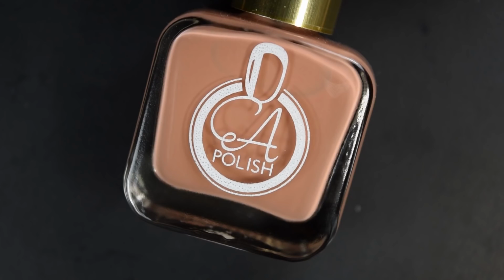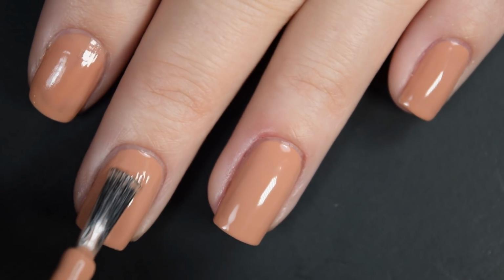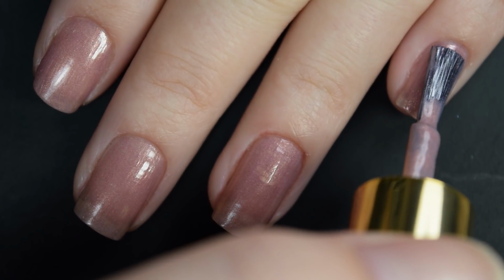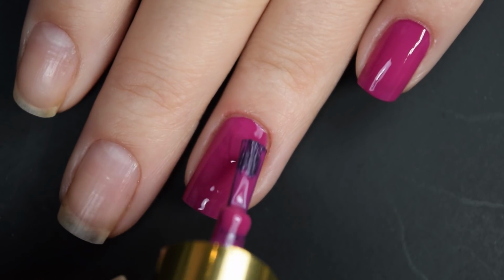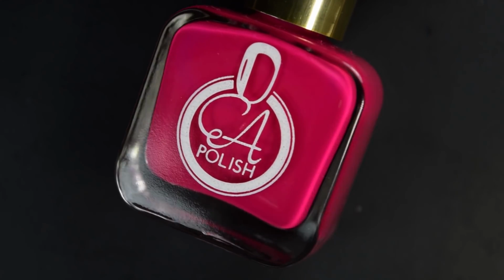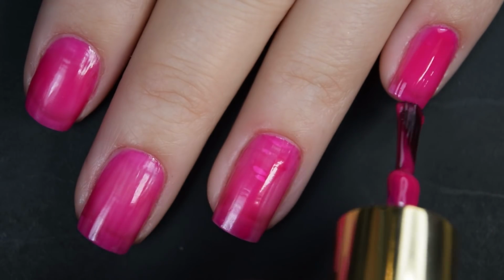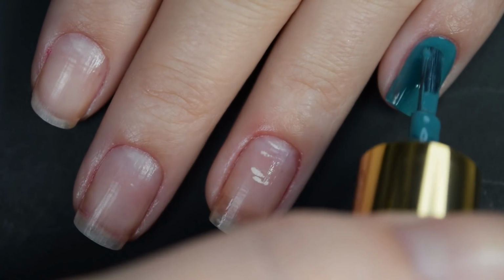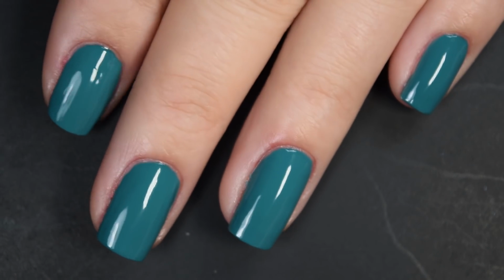EA POLISH | LIVE SWATCHES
Hello lovelies!

Today I have swatches for you from the brand EA Polish!

Polishes in the order they're seen:
- Confidence
- Study Break
- Boss
- Party Time
- Investment

As always, let me know what your favorite was!